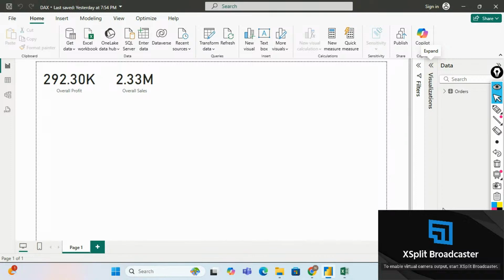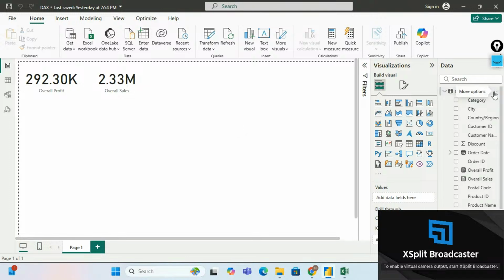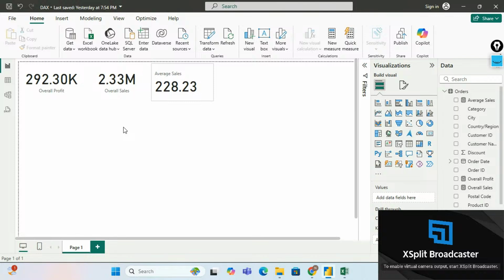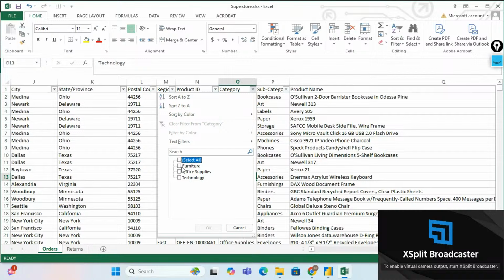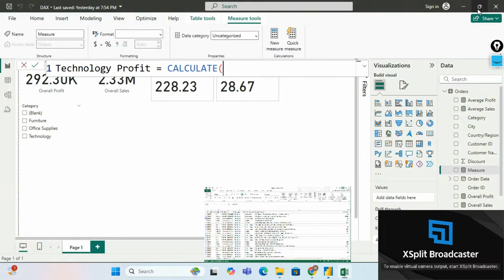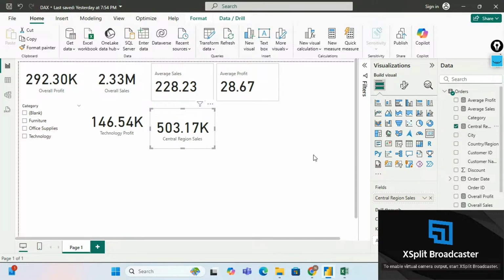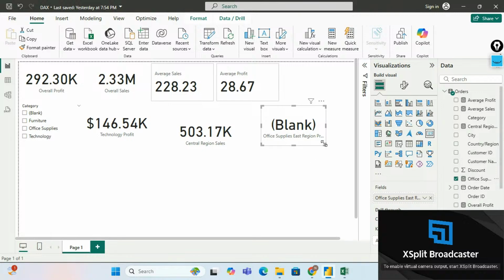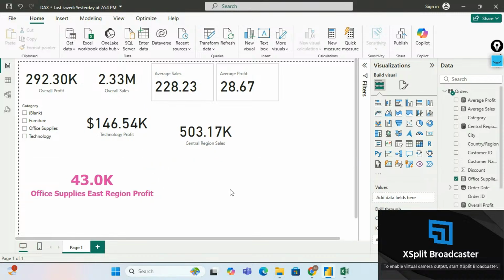DAY 8:- Data Analysis Expressions (Part - 2)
📊 *Data Analysis Expressions (DAX) in Power BI | Master Calculations & Measures* 🚀

In this video, dive into *Data Analysis Expressions (DAX),* the powerful formula language in *Power BI.* Learn how to create *calculated columns, measures, and aggregations* to perform advanced data analysis and enhance your reports. Perfect for anyone looking to master *data calculations in Power BI!*